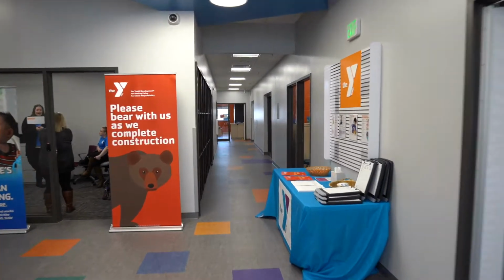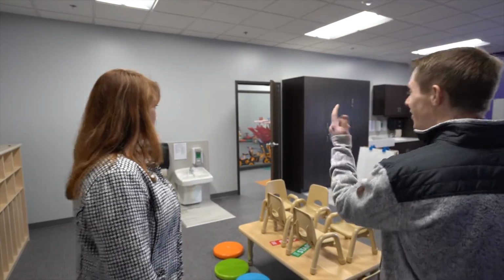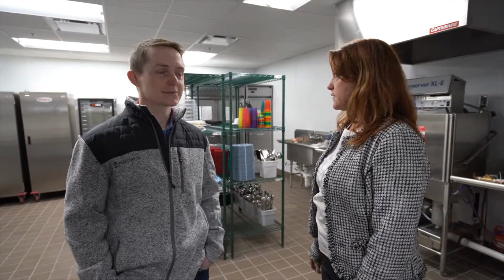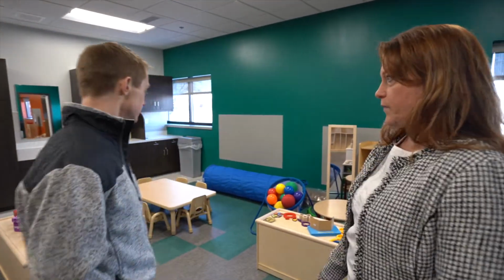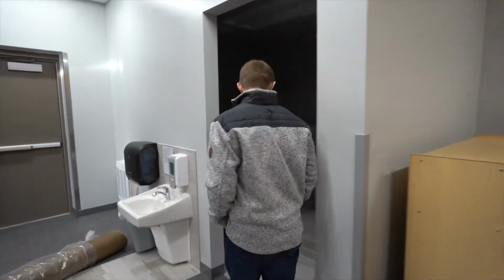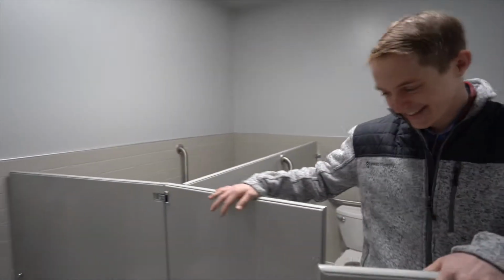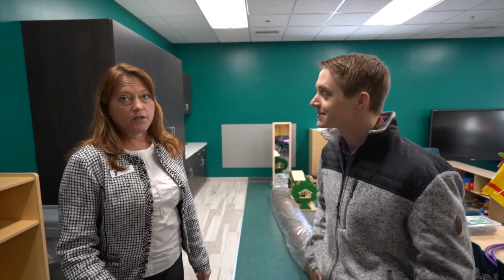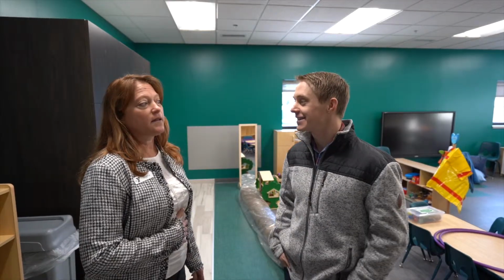Market Update: YMCA Early Childhood Learning Center Rochester Opening Soon!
The Rochester Area Family Y to open early childhood center.

On this weeks market update, we get a look at a project near completion with my guest host Virginia Kaczmarek. The team at Benike Construction has been hard at work to be ready for a March opening. Get the full tour with us as we see the project near completed.